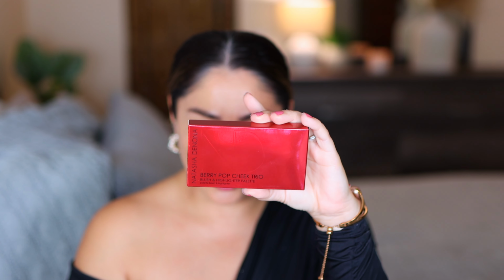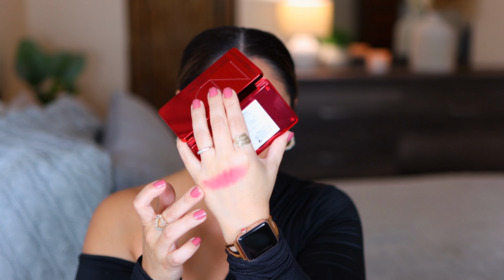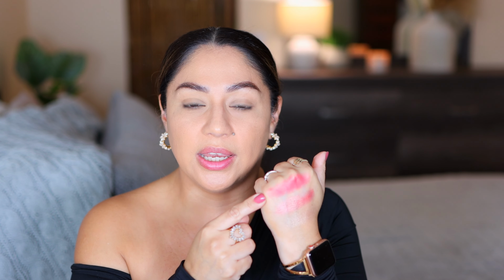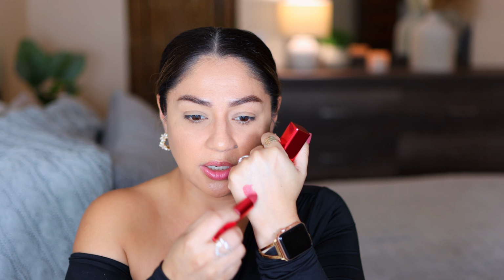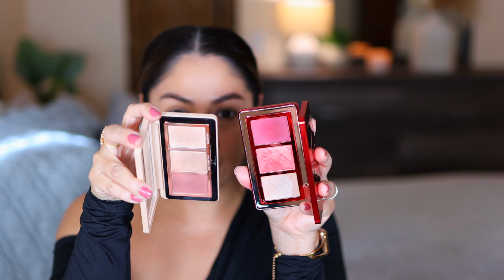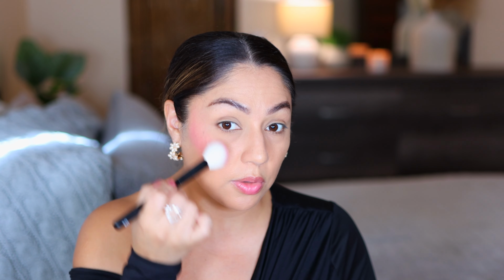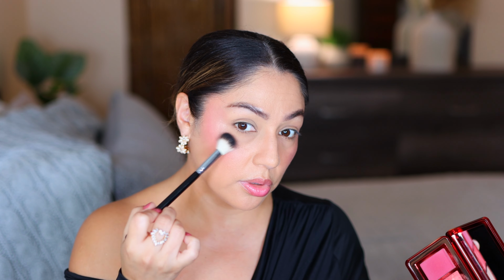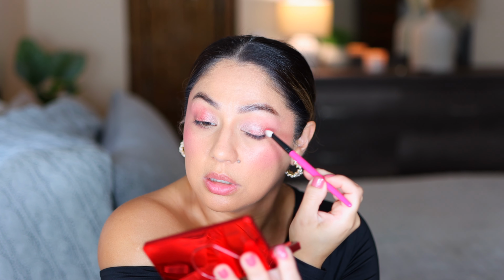NATASHA DENONA BERRY POP COLLECTION || GEREL MATTA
New Natasha Denona Berry Pop Collection, swatches, application and review.

Products review
Natasha Denona BERRY POP CHEEK TRIO

More…
EYES:
Covergirl Exhibitionist by Kelsea Ballerini Liquid Glitter Eyeshadow in Nashville Dream

COMPLEXION:
Tatcha Primer
Laura Mercier Real Flawless Weightless Perfecting
 Foundation 3W1

LIPS:
Natasha Denona Berry Pop Lip Crayon

BROWS:
Dominique Cosmetics Brow Pencil in Cool Deep Brown

DAY TIME SKINCARE ROUTINE
Drunk Elephant B-Hydra™ Intensive Hydration Serum with Hyaluronic Acid

Gerel Matta, Eyeshadow Palette, Beauty, How-To, Glam, Luxury Makeup, Professional Palette, New Palette Launches, Makeup Releases, Makeup Tutorial, Best Makeup Tips, 2020, 2021, 2022, 2023

If you choose to use my links at  NO extra cost to you, I will receive a small commission and with  this I am able to put it back into my channel and bring you more content. I truly appreciate you all from the bottom of my heart!